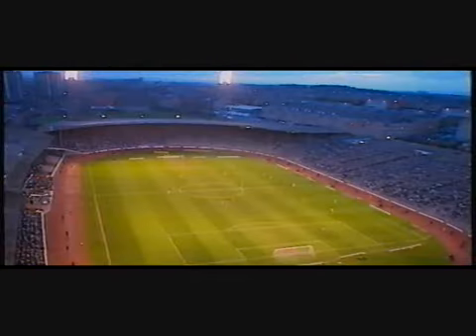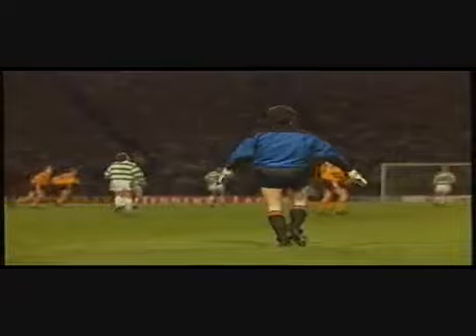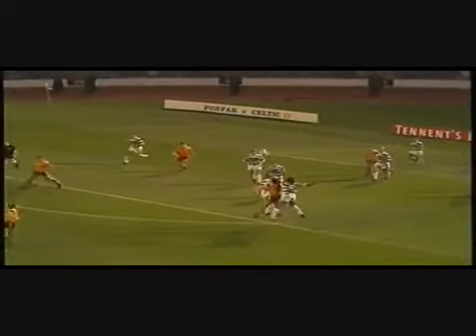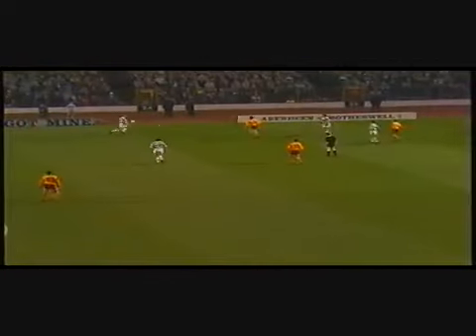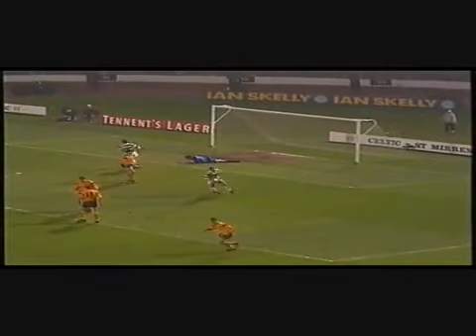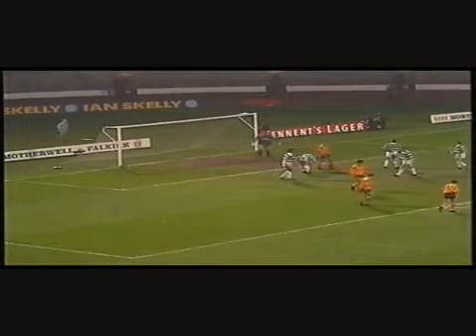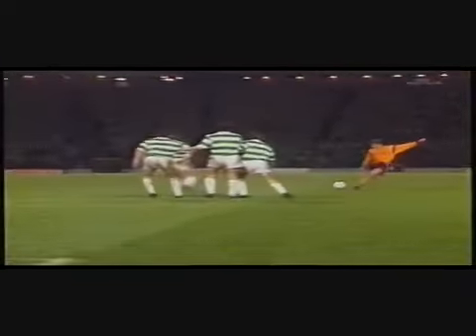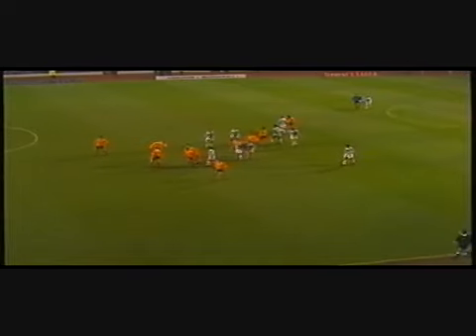Motherwell 0 Celtic 0 Scottish Cup (Semi Final) - 3rd April 1991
It's been a memorable Tennent's Scottish Cup so far, with the likes of last years winners Aberdeen dispatched, Falkirk and Morton following suit the club were drawn to play Celtic in the Semi Final. Having beaten the Bhoy's in the league days earlier the side approached this fixture with real confidence.